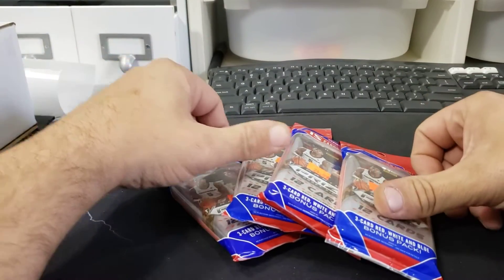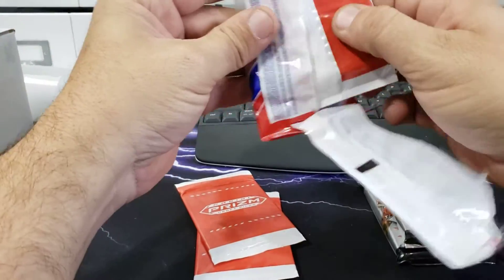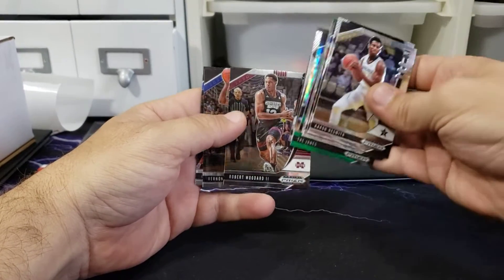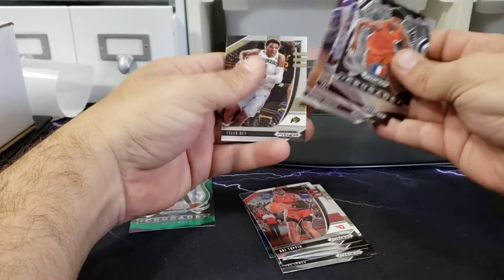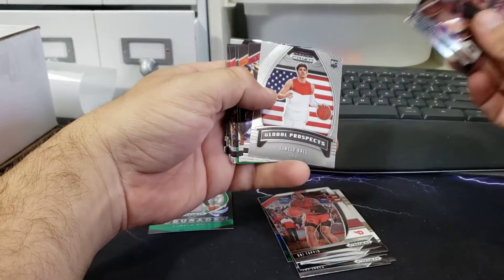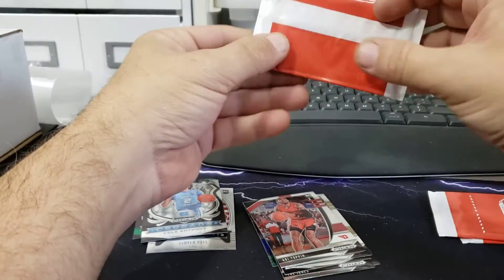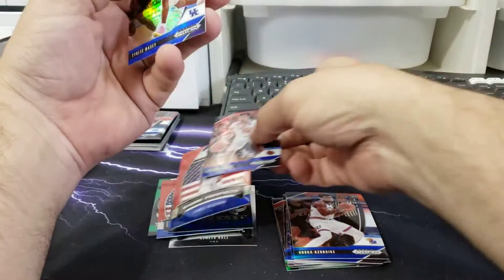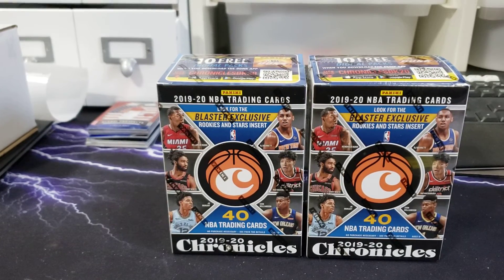Prizm Draft Basketball Super Rip. LaMelo Ball and Zion Overload !!!